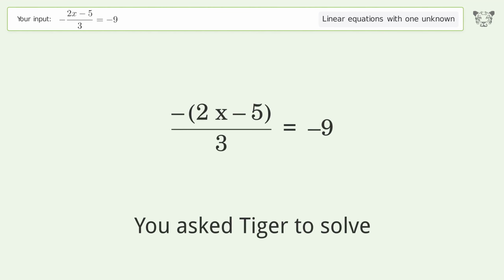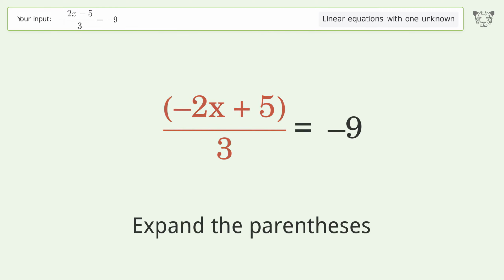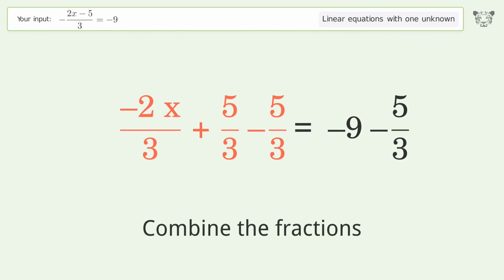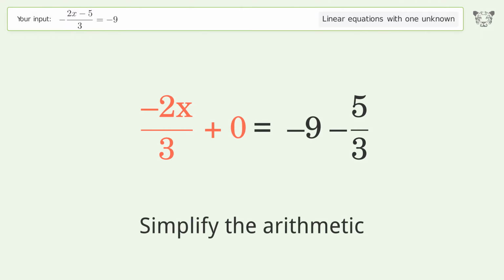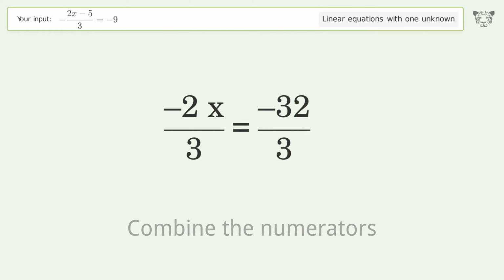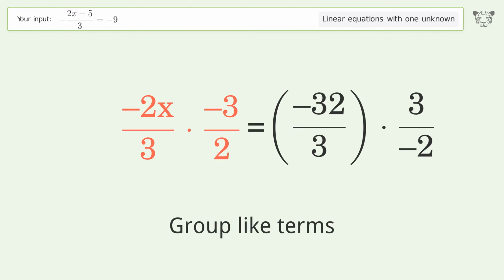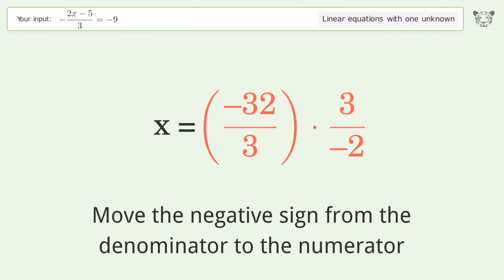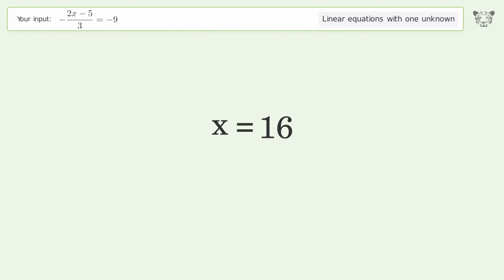Solve -(2x-5)/3=-9: Linear Equation Video Solution | Tiger Algebra